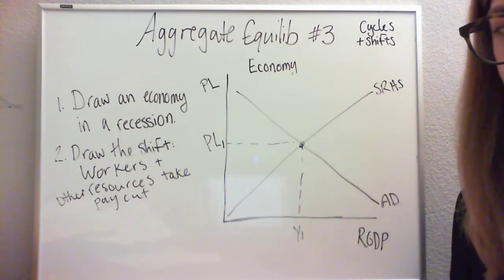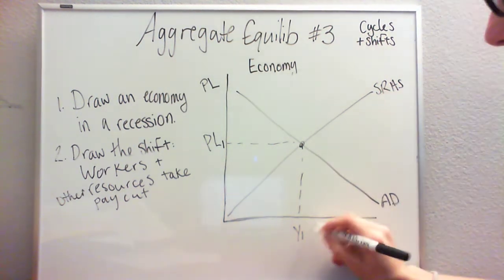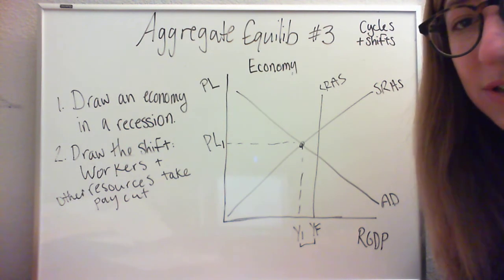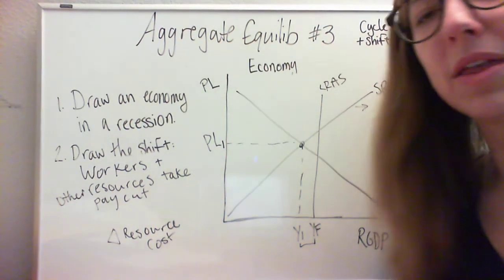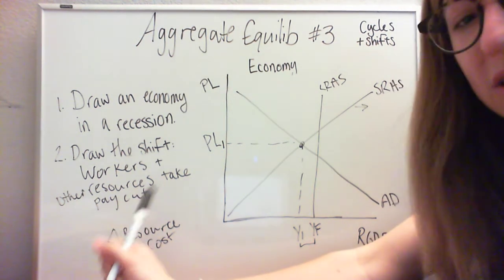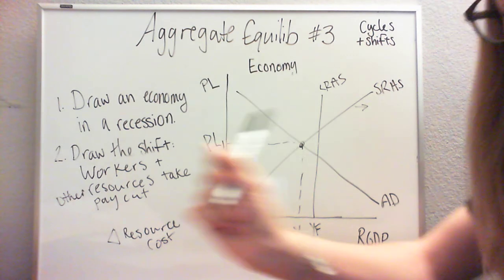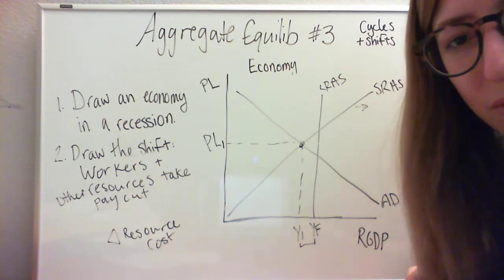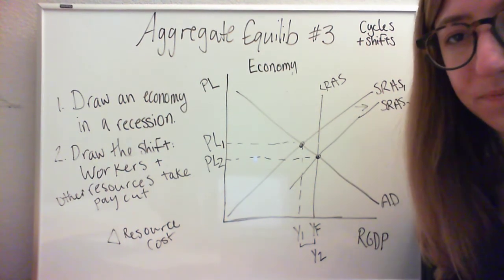Aggregate Equilibrium #3 example 2